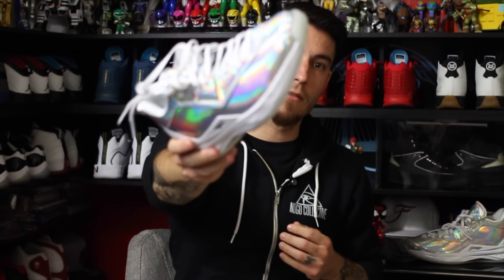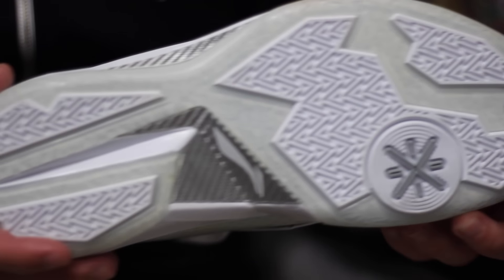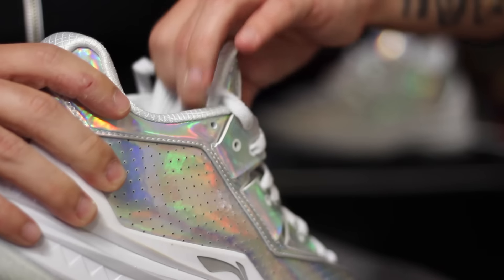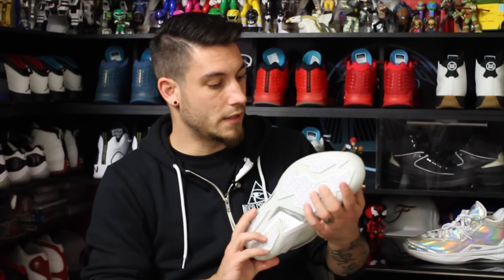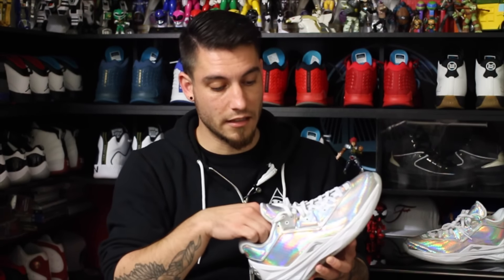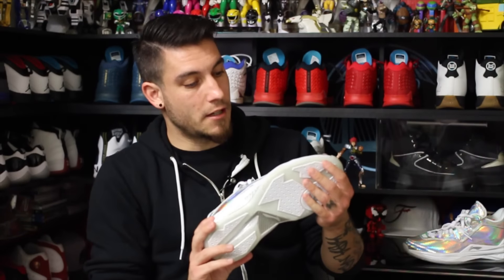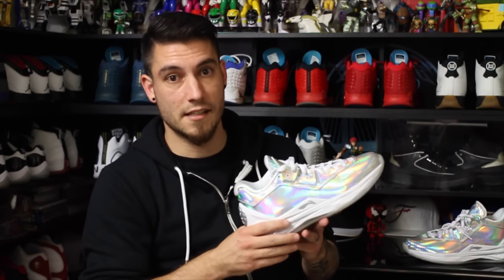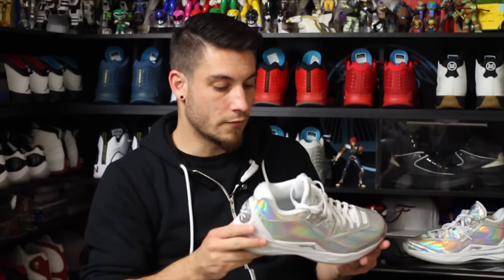Li-Ning Way of Wade 4 'All-Star'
Hey Guys! I was fortunate enough to be gifted the Li-Ning Way of Wade 4 'All-Star' and decided to make a video.